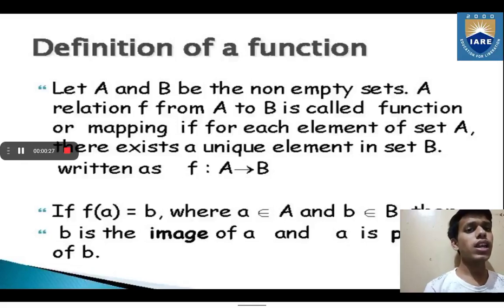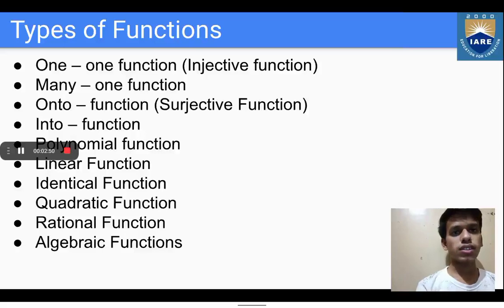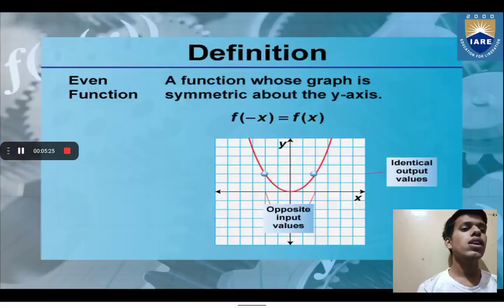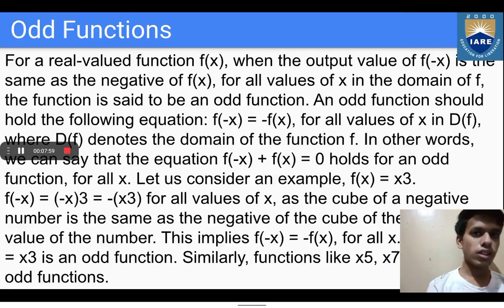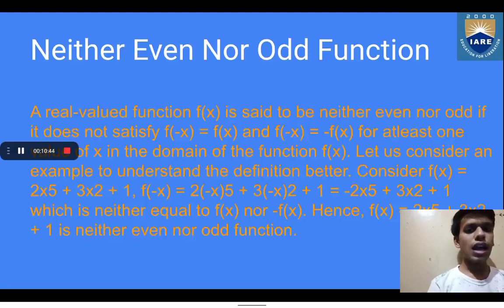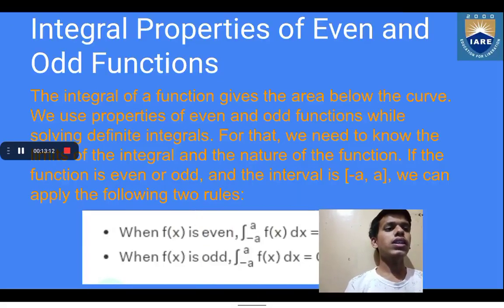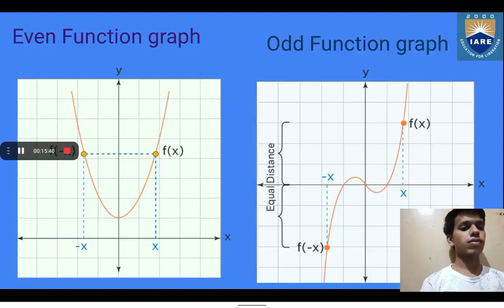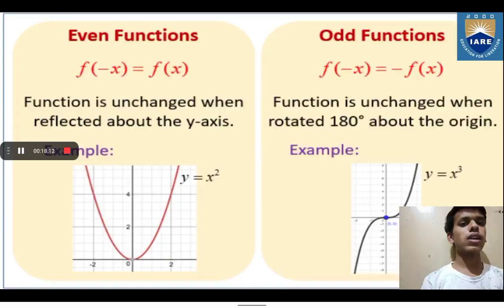Even and Odd functions (concept video)